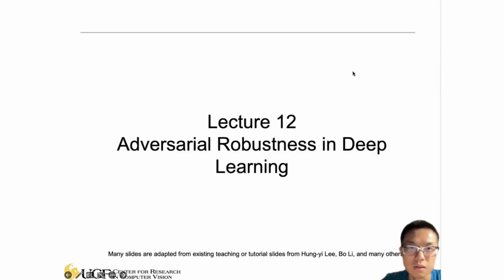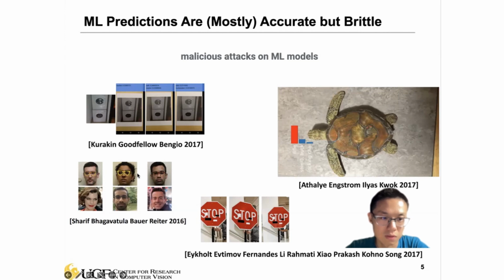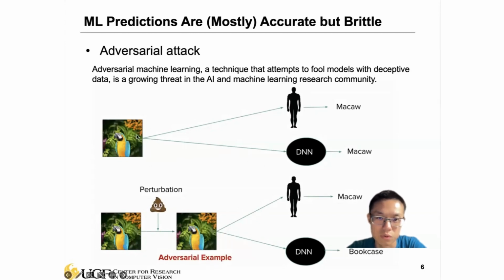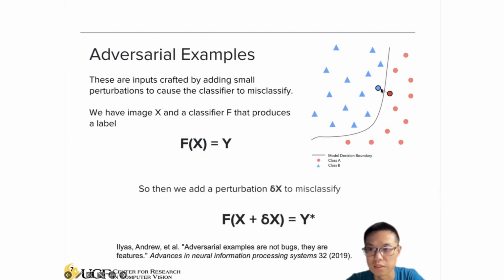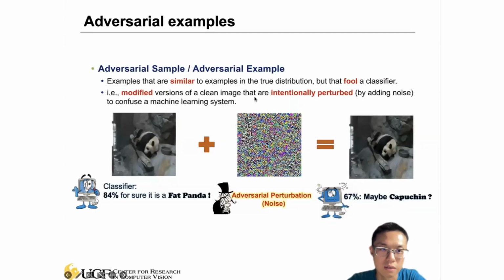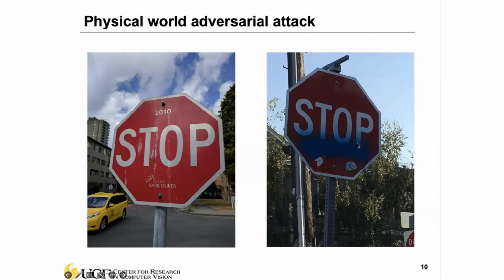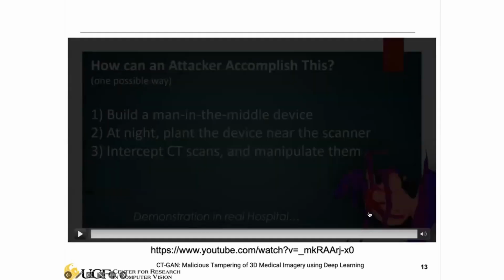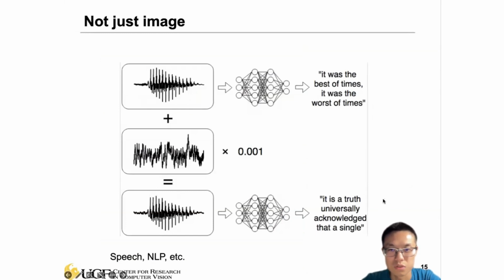Lecture 10.1 - Adversarial Robustness in Deep learning